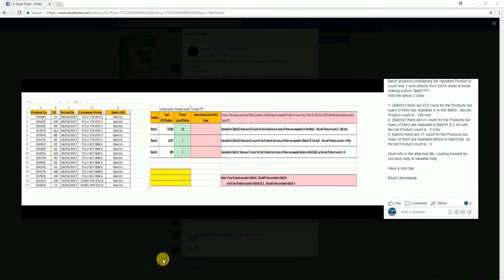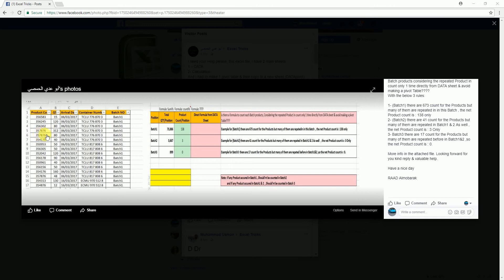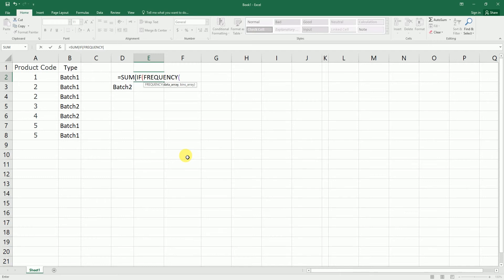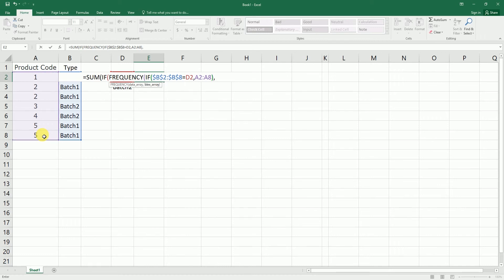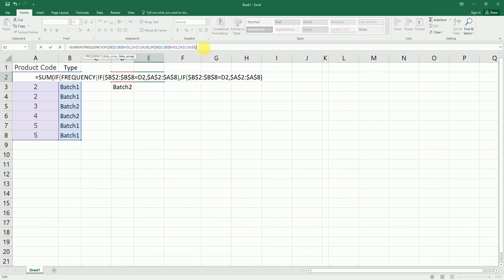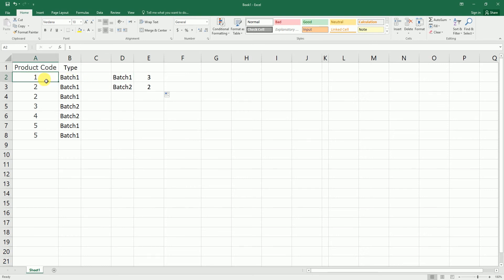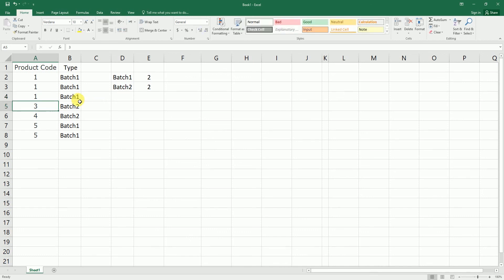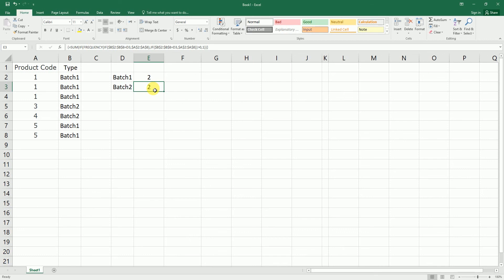How to Count Number of Unique Values with criteria in Excel | Microsoft Excel Tutorial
Counting the number of unique values in a range in Excel with 1 criteria is especially useful if you have a very large data set.

Formula : Sorry I was noy allowed to paste the formula by Youtube

Dont forget to confirm by pressing CTRL+SHIFT+ENTER